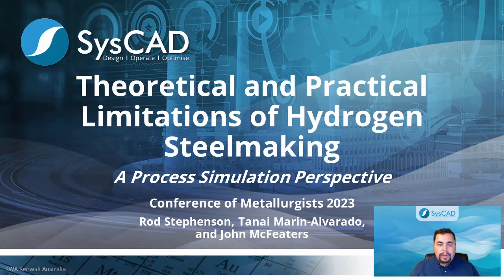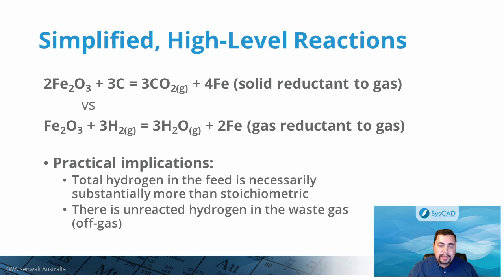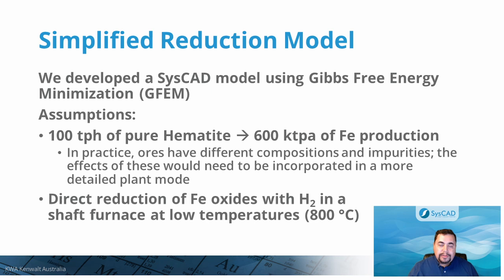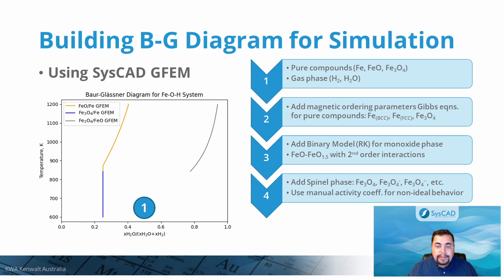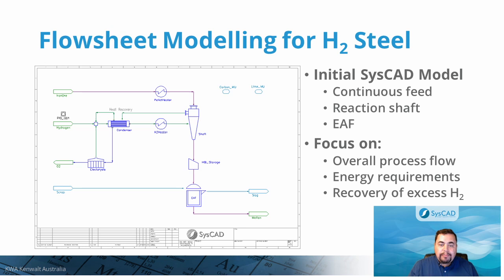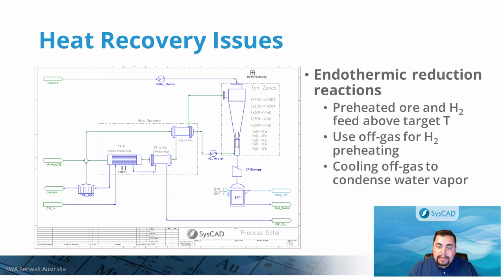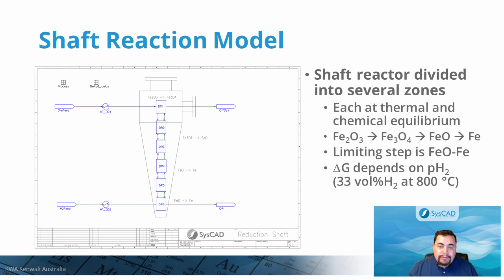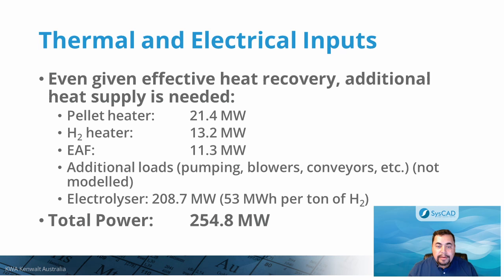Theoretical and Practical Limitations of Hydrogen Steelmaking – A Process Simulation Perspective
The interest in using hydrogen as a reducing agent for steelmaking is growing, but simplistic models often overlook the need for excess hydrogen to fully convert iron oxides. Excess hydrogen and thermal energy in the outlet gases must be recovered if the process is to be energy efficient or sustainable. We present a SysCAD simulation which highlights the key issues and the importance of addressing them for economically viable large-scale hydrogen steelmaking processes.

Presentation by Tanai Marín of SysCAD. First presented at the 62nd Conference of Metallurgists (COM 2023), on Aug 21-24, 2023, in Toronto, Canada

Design | Operate | Optimise

(Abstract)
An increased interest in reducing emissions from carbon-based processes for steel and other raw materials has driven exploration of other energy and reagent-based alternatives such as the use of hydrogen, in this case as the main reducing agent for steelmaking. In some cases, the analyses are based on overly simplistic models of the hydrogen steelmaking process that assume a stoichiometric supply of pure hydrogen for the intermediate reactions and final reduction reaction, FeO + H2 = Fe + H2O. This latter reaction is however strictly limited by thermodynamic considerations –significant excess hydrogen is necessary to assure full conversion of the iron oxides, and a substantial amount of that hydrogen remains in the outlet gases. This hydrogen, along with the thermal energy contained in the outlet vapor, must be recovered if the process is to be energy efficient or even sustainable. Higher temperatures favour the reduction reactions, but complicate heat recovery and removal of the water vapor by condensation and any remaining water vapor recycled to the shaft inlet will reduce the hydrogen reduction efficiency. We present a SysCAD simulation energy and mass balance model considering thermodynamic equilibrium of the hydrogen steelmaking process which highlights the key issues, both theoretical and practical, that need to be addressed for such processes to be economically viable at the large scales necessary for hydrogen to replace carbon-based fuels in the steelmaking industry. A custom thermodynamic system database for the H2-steelmaking process was developed for this model and used within SysCAD and its Thermodynamic Calculation Engine (TCE) capabilities coupled with the heat and mass balance.